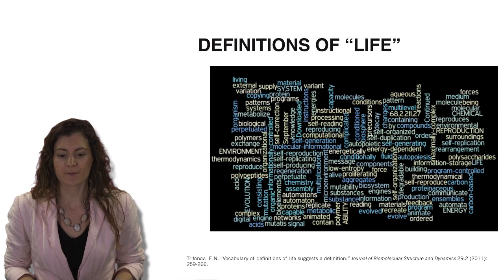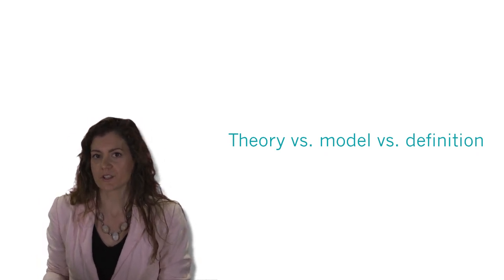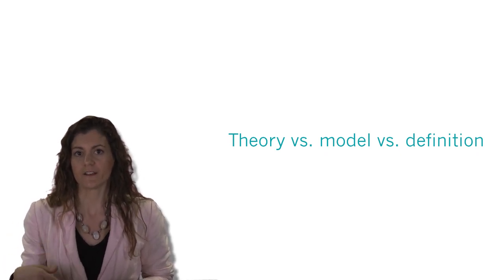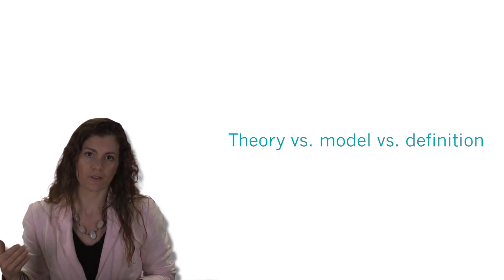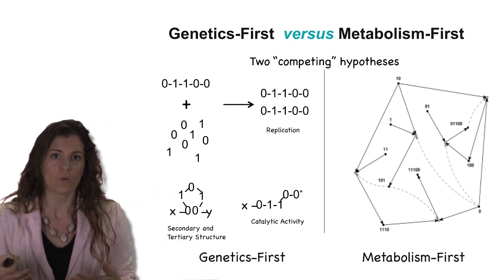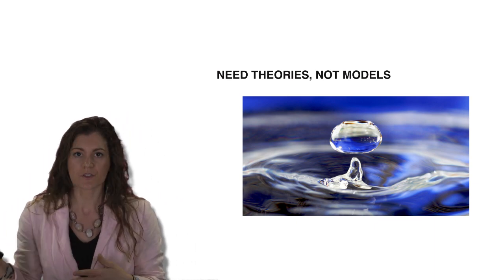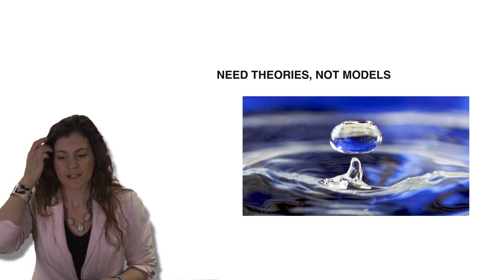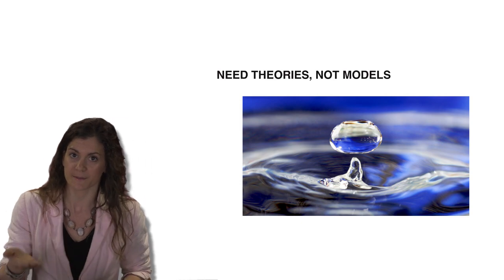Origins of Life: Abstract and General Models for Life | Sara Walker